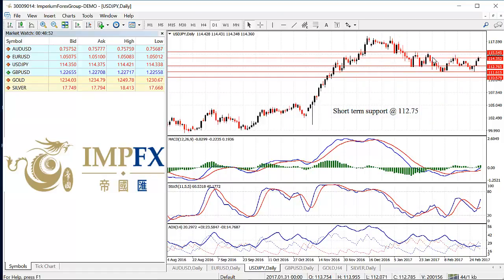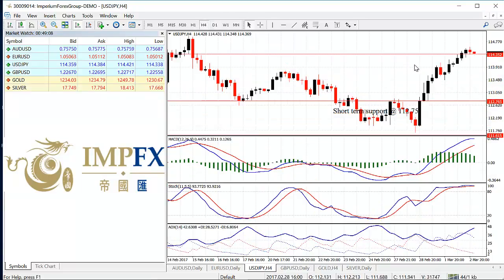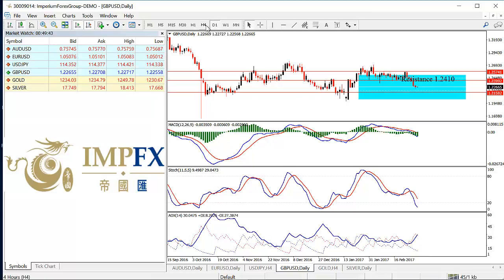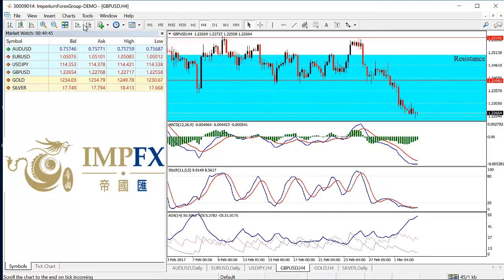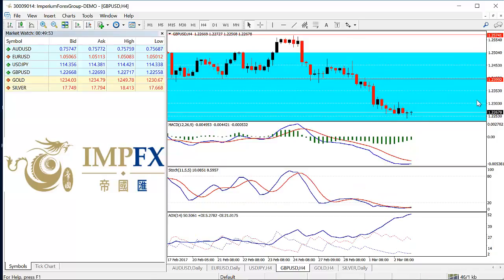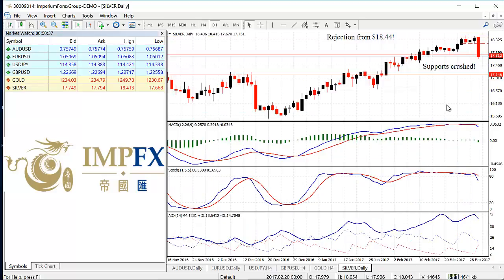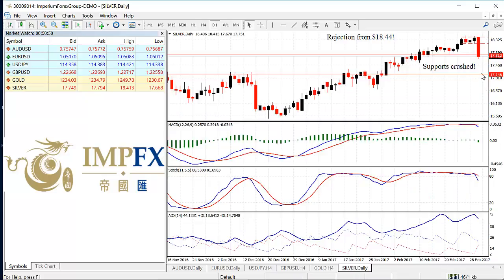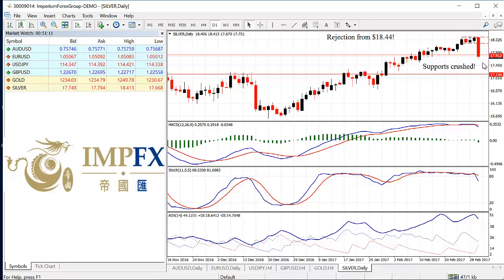Imperium Forex 3 Mar 2017